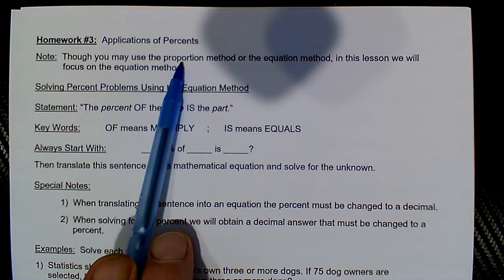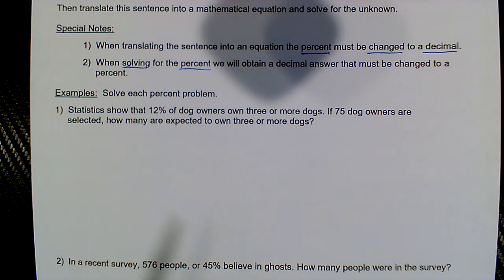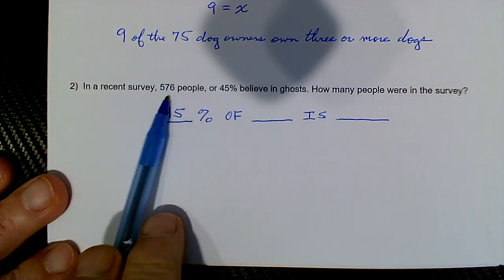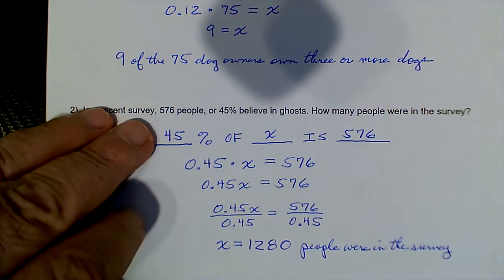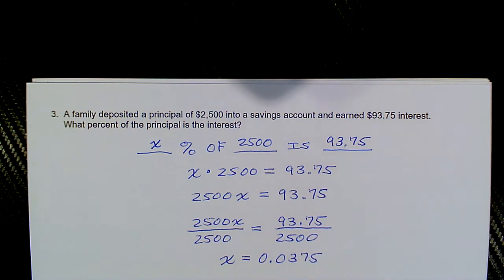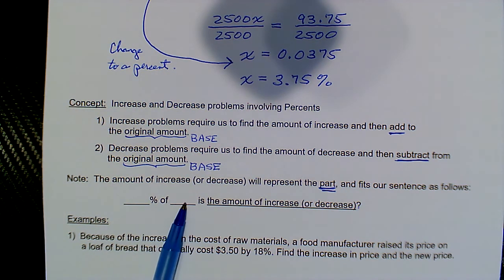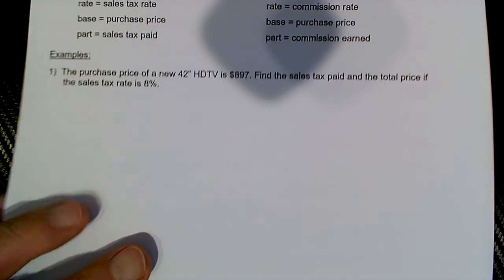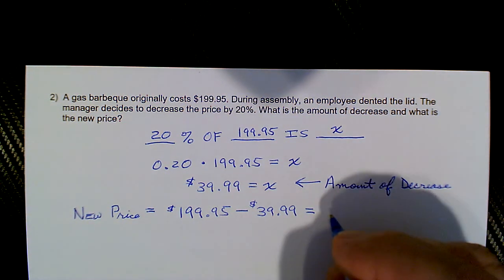MAT 023 HW #3 Video Lecture Part I